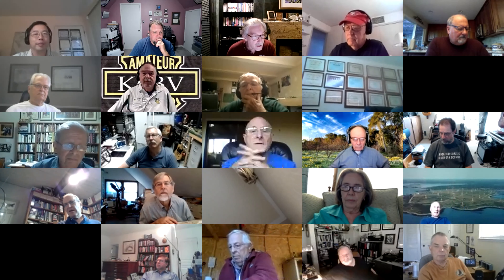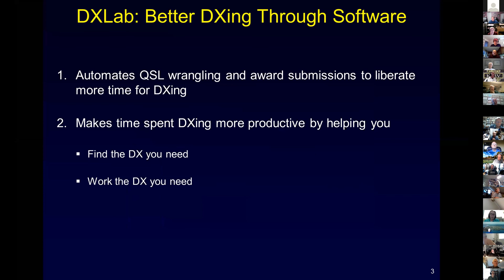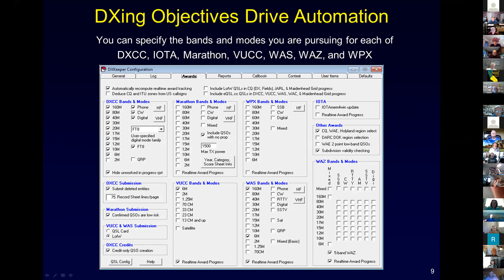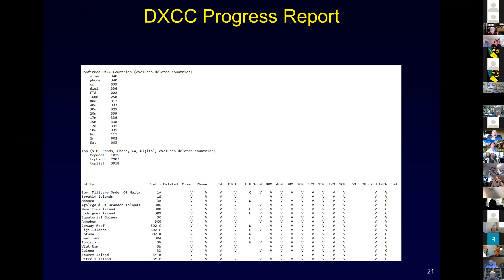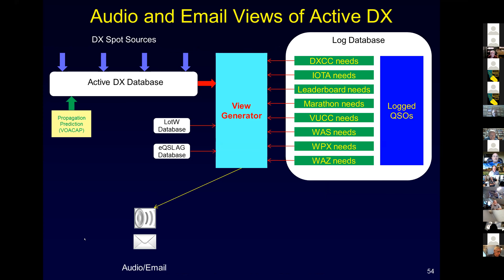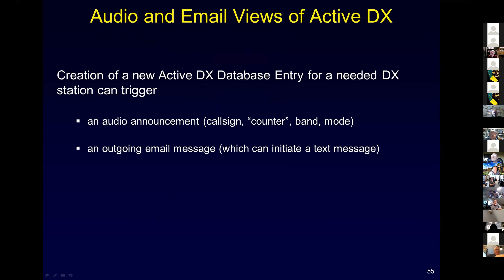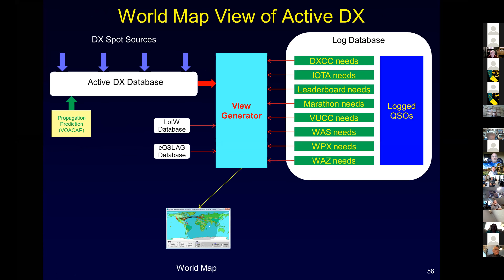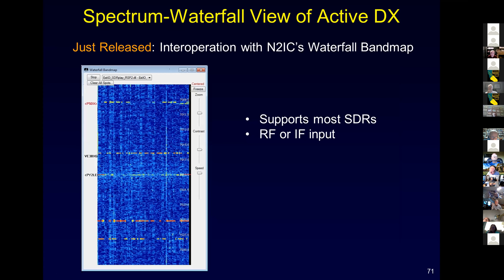DXing with DXLab - David Bernstein, AA6YQ - NCDXC July 2021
The Norther California DX Club - July 2021 club presentation - DXLab overview